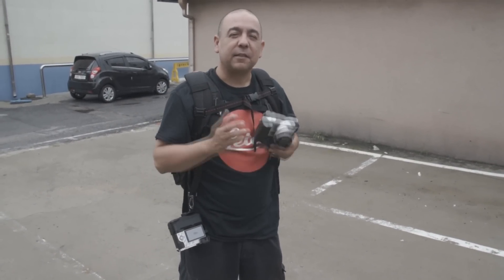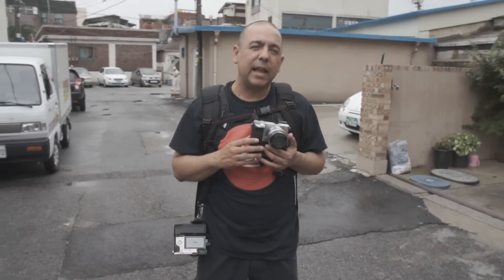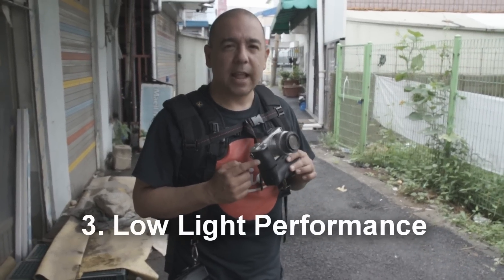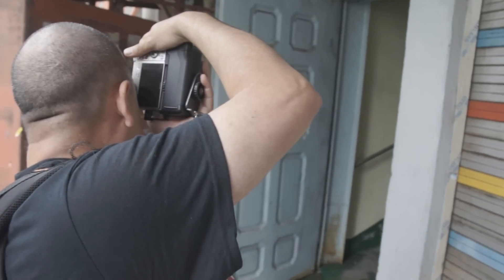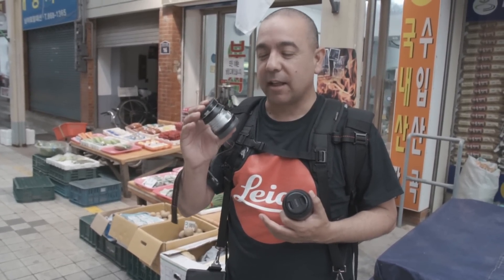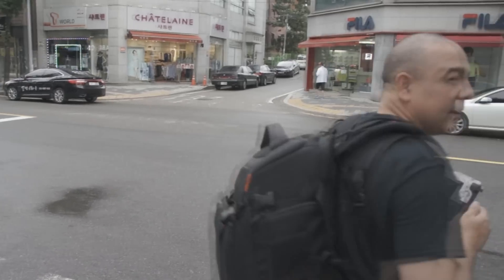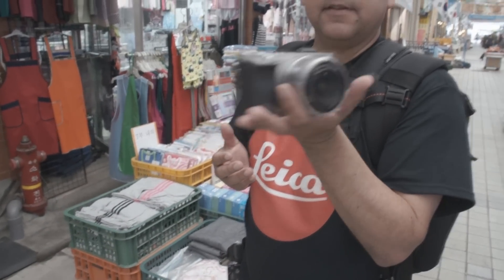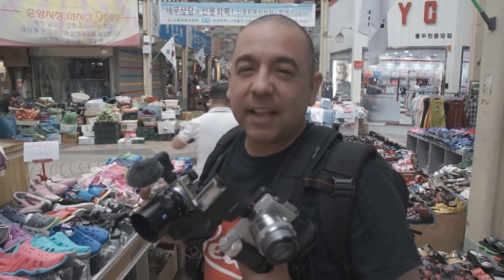Top Ten Reasons To Buy a Sony A6000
One of the best kept "Secrets" in the world of photography is the outstanding mirrorless, compact, Sony A6000. In this vlog we share with you the "Top Ten Reasons Why You Should Buy a Sony A6000".